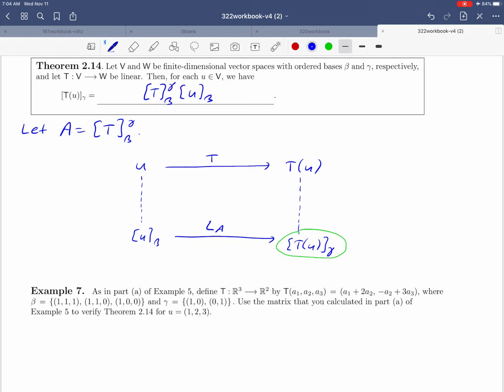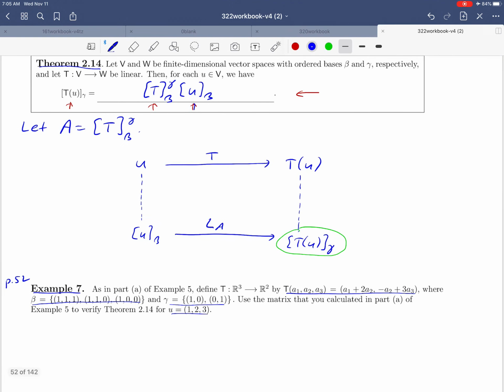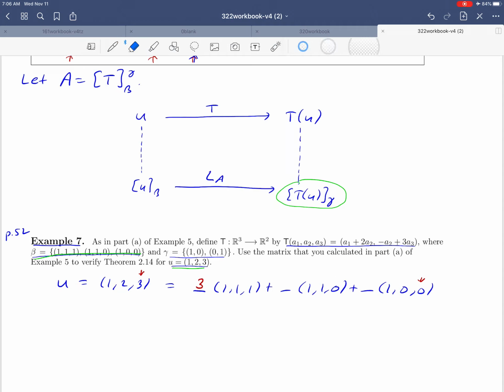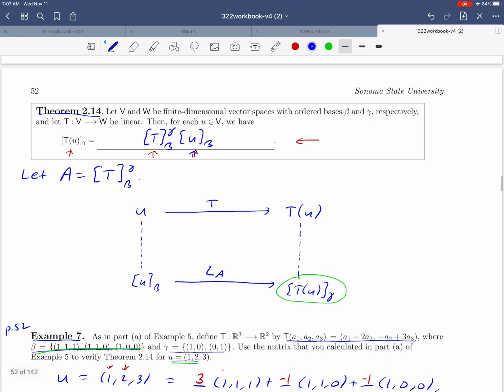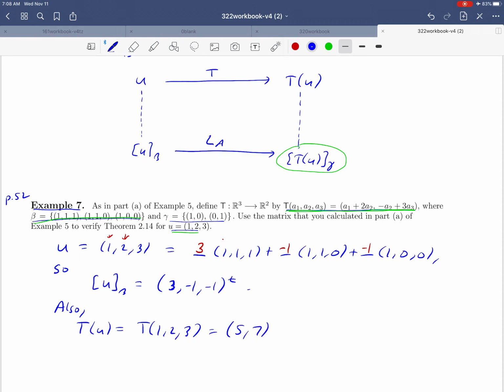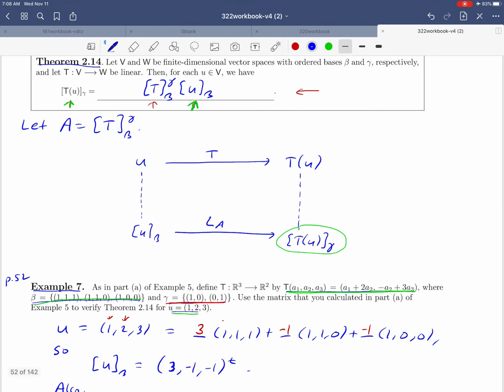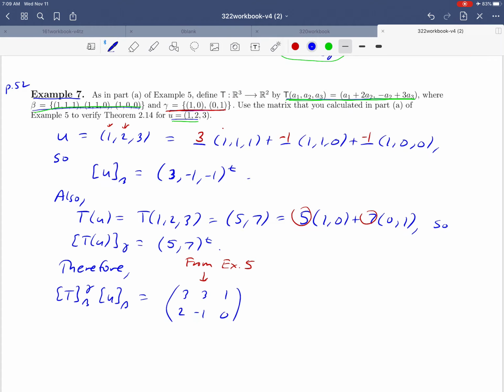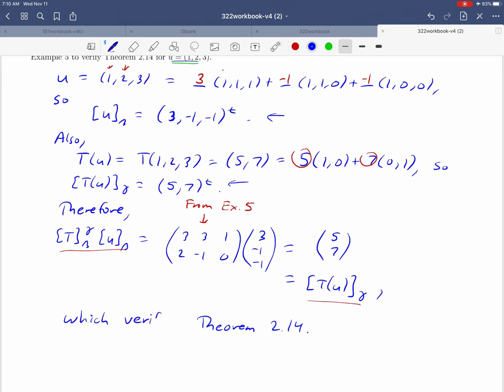Math 322 Section 2.2 Example 7